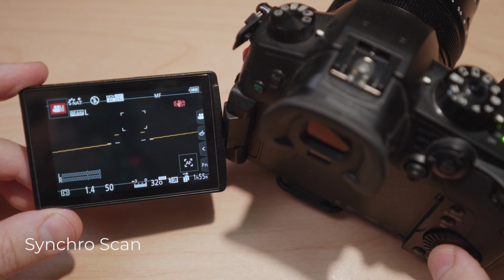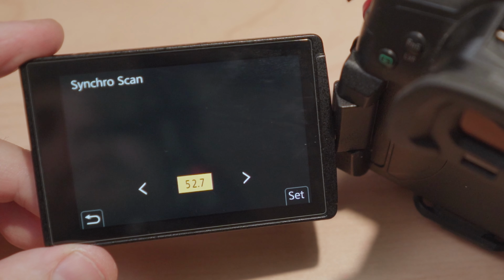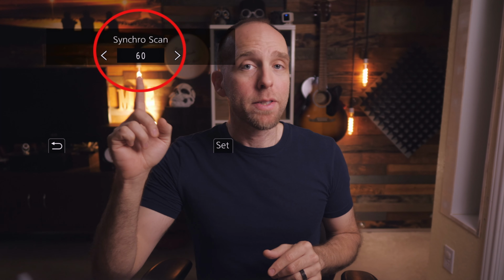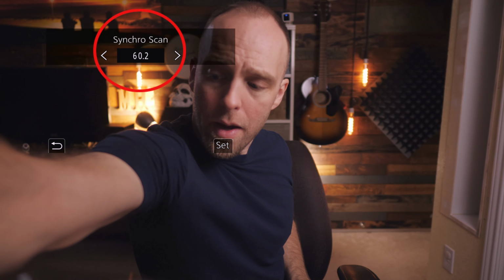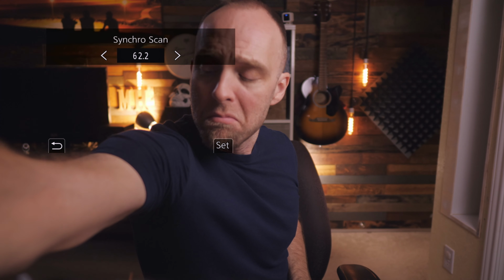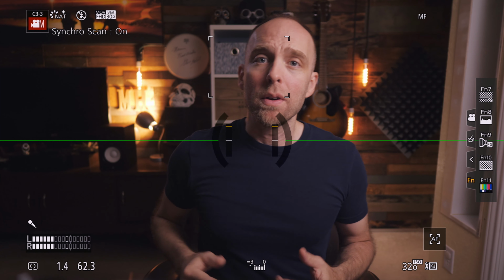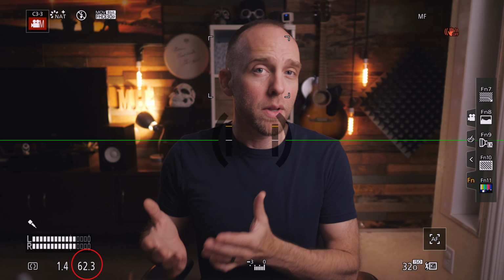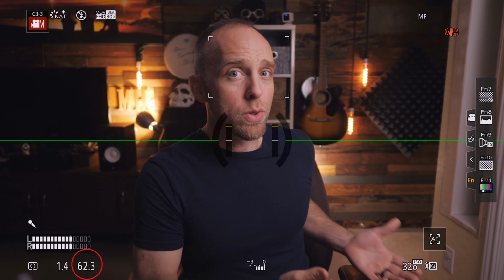Can you use Philips Hue Light bulbs for your Youtube Studio?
Can you use Philips Hue smart light bulbs for your Youtube Videos or home studio or home office?

Well, it depends.  And, although you can use them in some scenarios, if you want your videos to be free of any strange artifacts or video flicker, or if you want to see how to mitigate these effects depending on your camera, then watch this video and let me know how your Youtube studio build-out is going!

And here’s a link to my 2nd video where I go through different frame rates and shutter speeds with my 2 cameras

Links to the light bulbs seen in this video:
Aputure B7C Bulb
Philips Hue Full Color RGB Bulb

Audio Gear I use:
Awesome shotgun mic that's also a USB Mic
Rode Wireless Go

Cameras used to film this video:
Panasonic GH5 (with 12-35 lens)
Secondary Lens
Panasonic 12mm f1.4 for Micro Four Thirds

B-Roll Camera for overhead and cut-away/side shots
Secondary Lens
External Recorder

ep:74